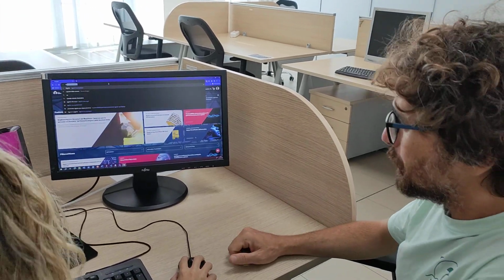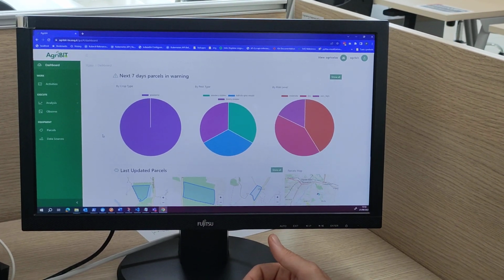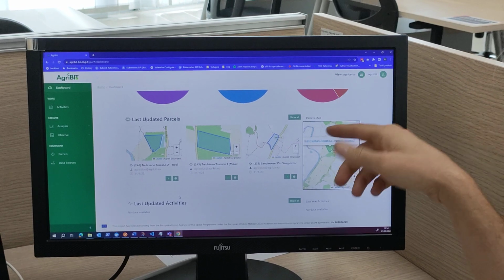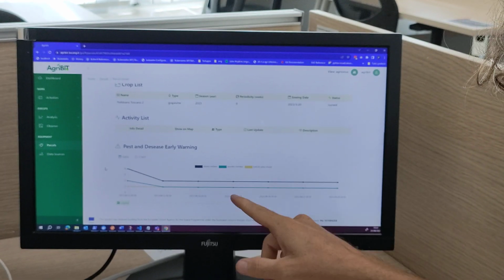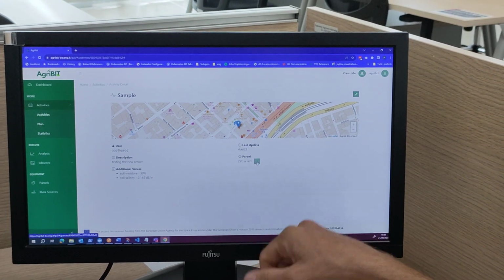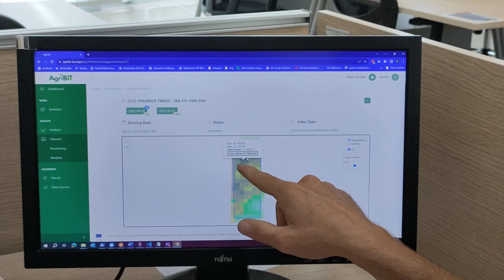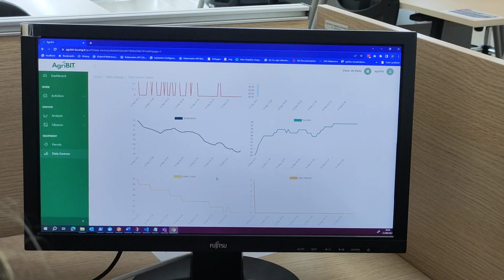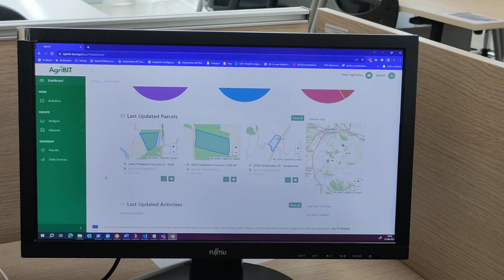AgriBIT cross-platform visualisation demo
Access the platform to explore AgriBIT's services. AgriBIT Develop EO-based PA services for farmers and agricultural consultants, through the combined use of EO data from Copernicus and UAVs, GNSS and ground sensors provide 8 smart PA services. Explore and discover AgriBIT network and its fields, know the crops involved, the extensions and their position, and check the territory where our services are installed. Open Application Programming Interfaces are offered to allow the uptake of the services by 3rd parties, increasing the opportunities for uptake by farmers who already operate another integrated farm management platform. Join the platform!